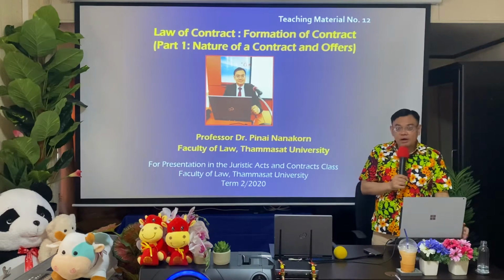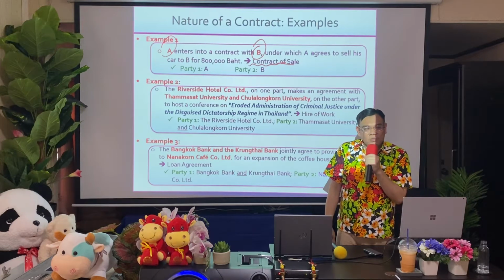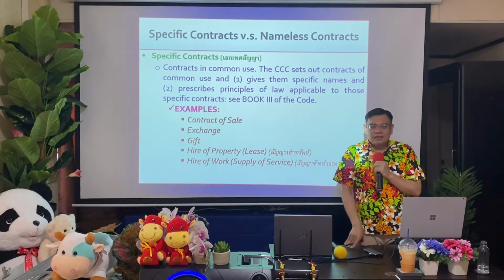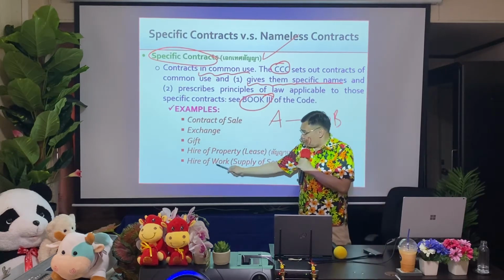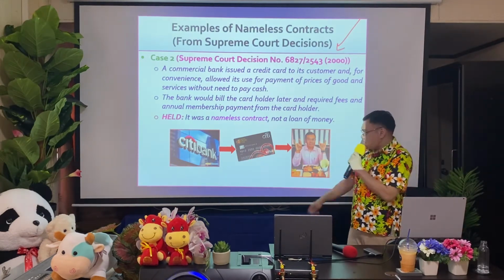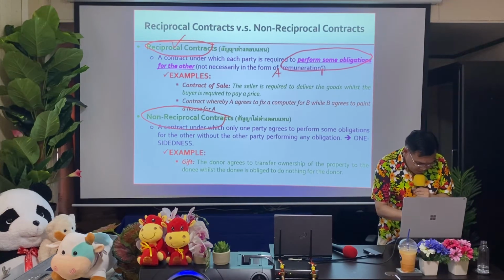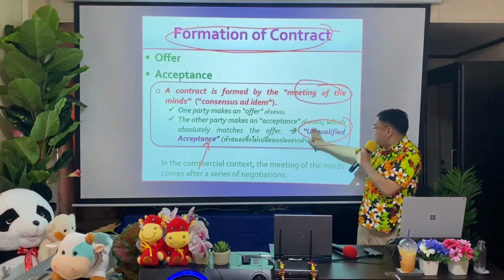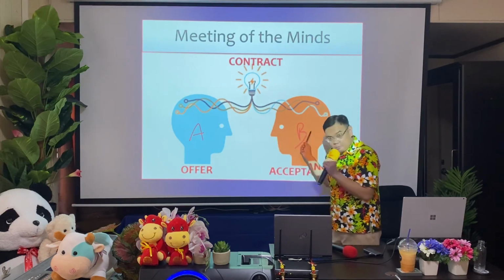Law of Contract: Formation of a Contract (Part 1)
An Online Lecture by Professor Dr. Pinai Nanakorn for Law Students of Thammasat University, Thailand